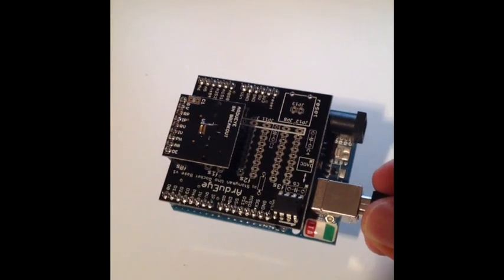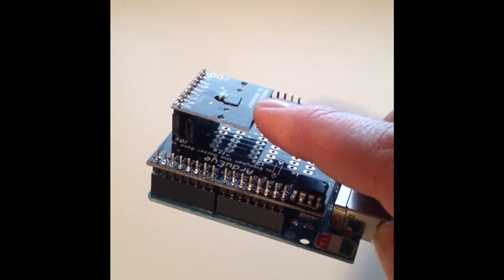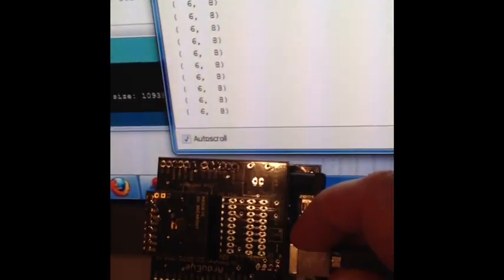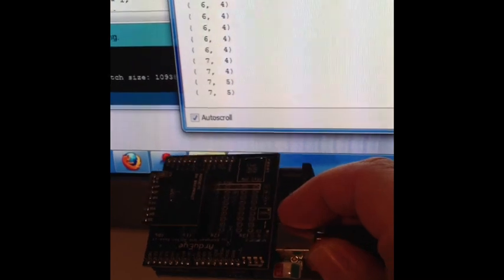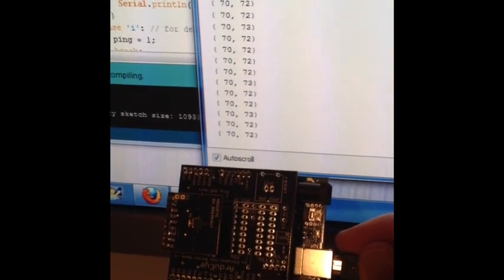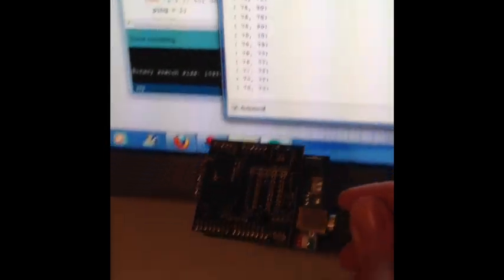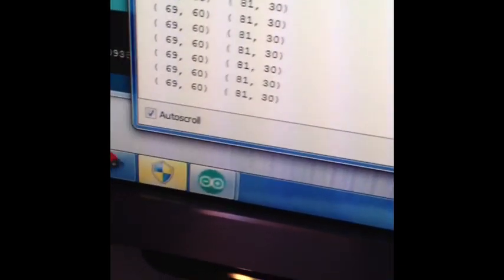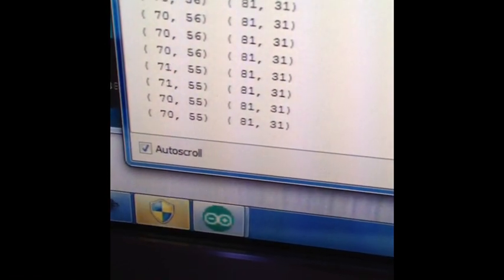Detecting lights with an ArduEye, Part 1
Using a prototype of a new ArduEye and a Centeye Stonyman vision chip, this video shows the ability to grab an image and identify bright points of light.